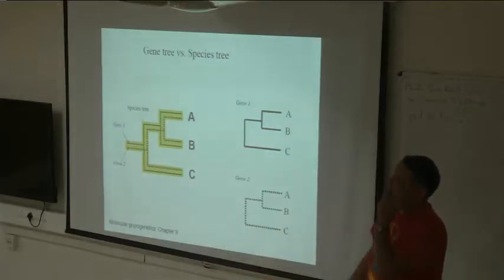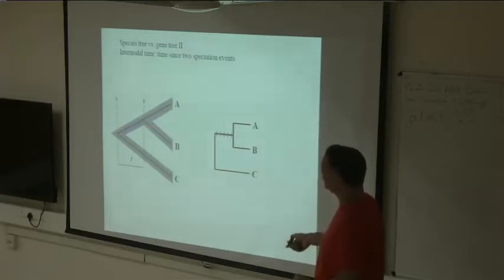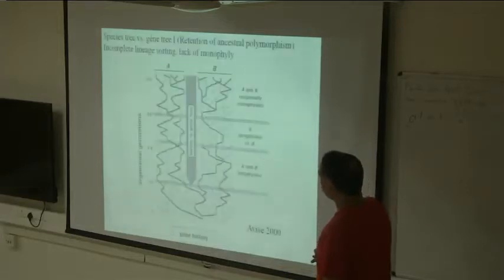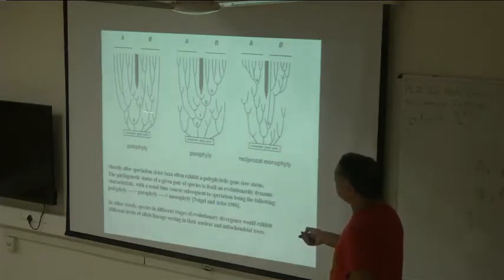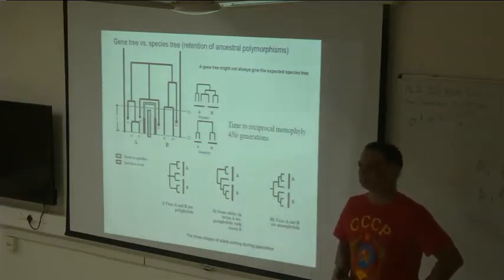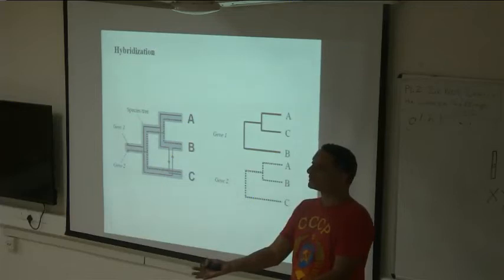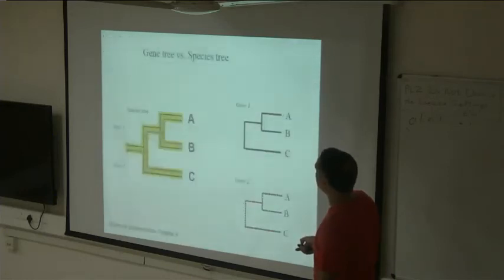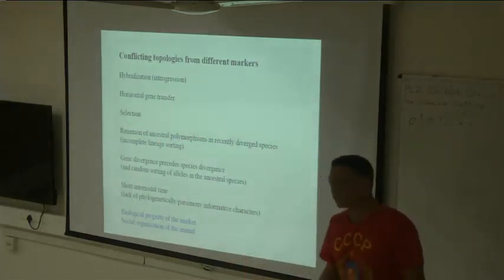MPW 2021 DAY 5 Gene tree vs species tree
Gene tree vs. Species tree, reasons for discordance between gene trees and how to deal with it.